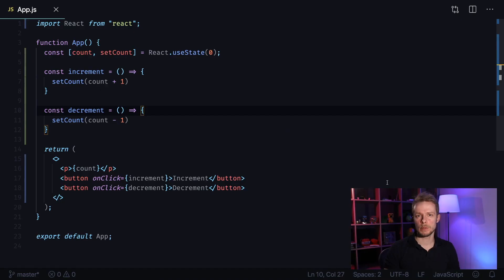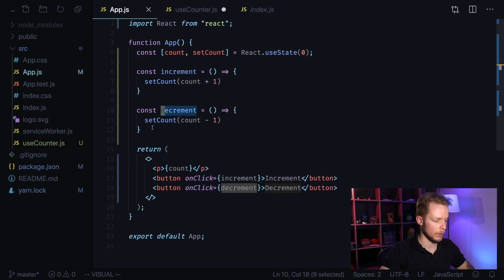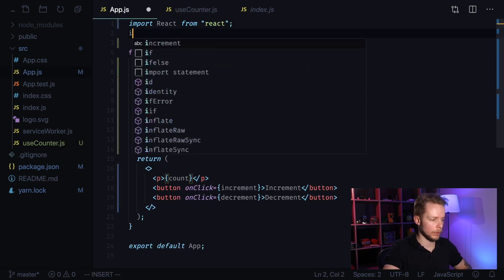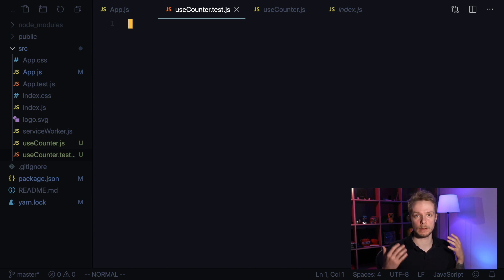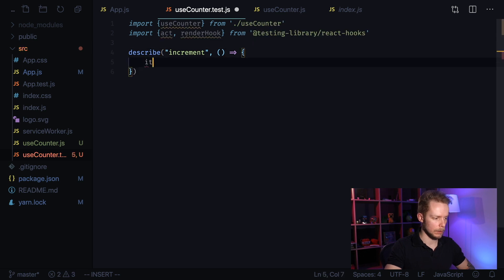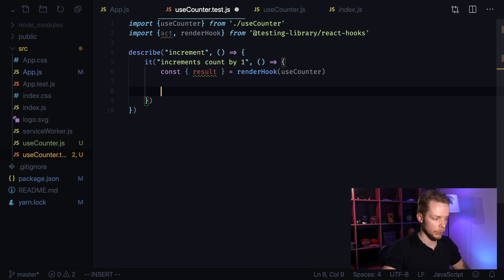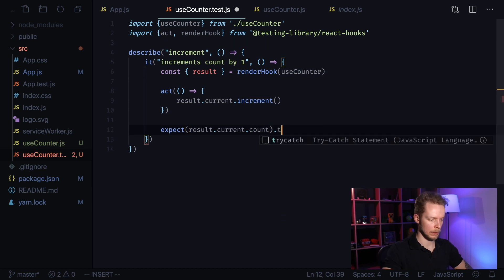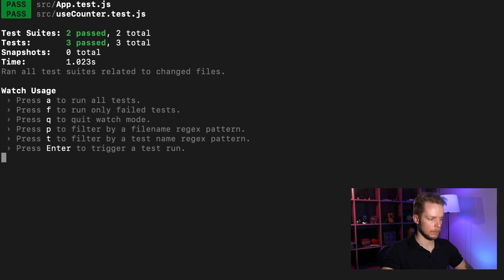Learn To Test React Hooks In 6 Minutes - How To Test React Hooks Using react-hooks-testing-library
In this video I'll show you how to test react hooks using react-hooks-testing-library